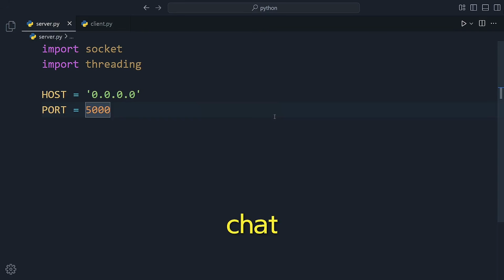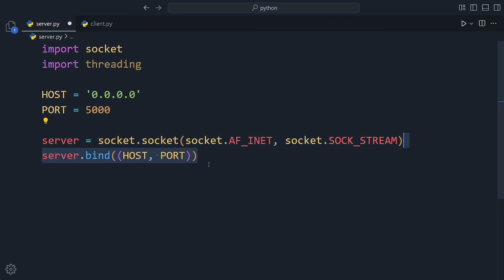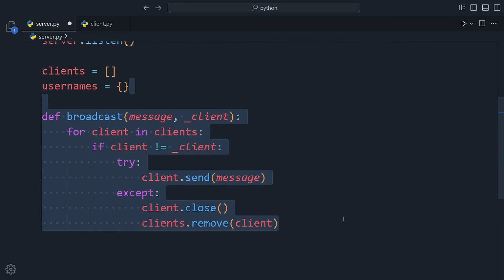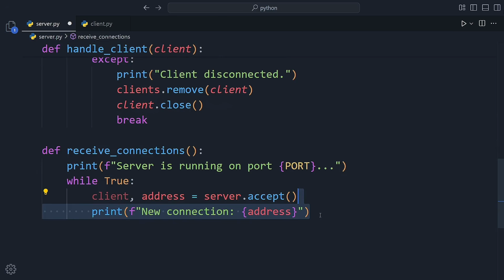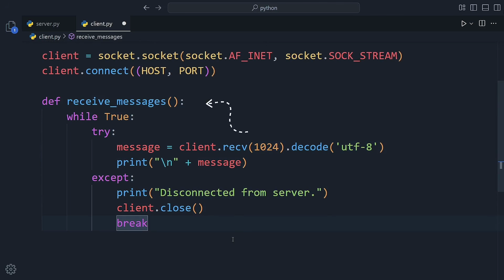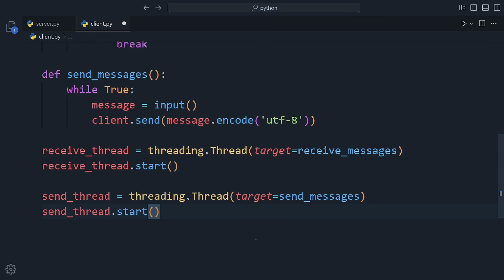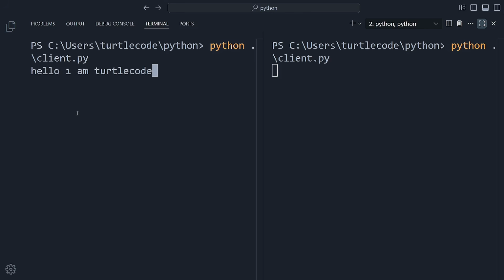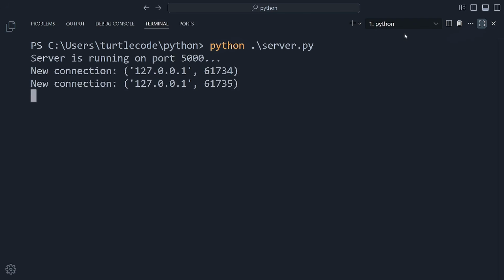Python Networking Tutorial #10 – Build a Real-Time Chat App with Sockets (TCP Client-Server)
In this final video of our Python Networking series, we’ll build a real-time chat application using only Python's built-in socket and threading modules—no frameworks, no databases!

You’ll learn how to:

🔸 Create a TCP server that handles multiple clients using threads
🔸 Broadcast messages to all connected clients
🔸 Build a TCP client that can send and receive messages simultaneously
🔸 Simulate a real chat environment between multiple users directly from the terminal

This is a great hands-on project to understand how sockets work and how to manage concurrent network connections in Python.

👉 Run it in multiple terminals and watch how messages flow between users in real-time!